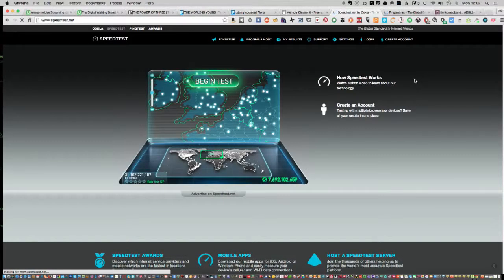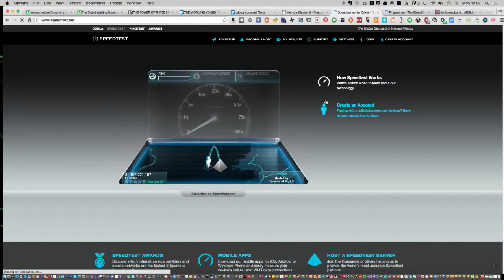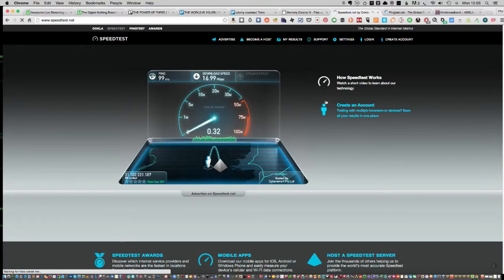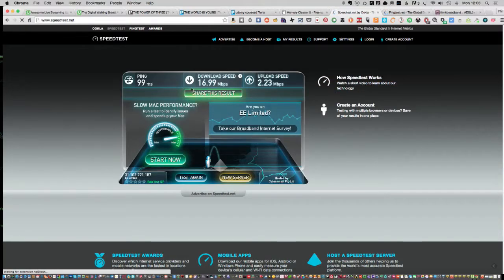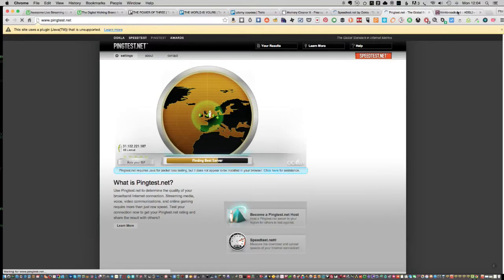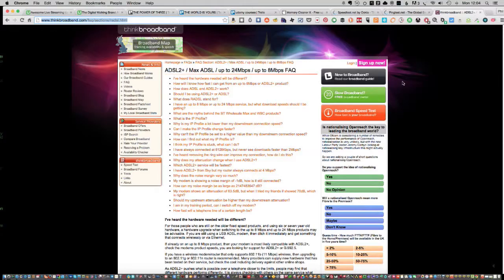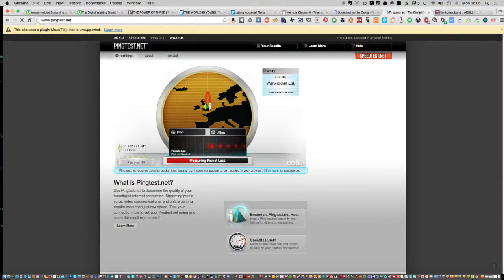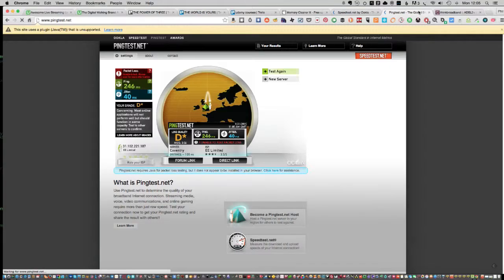wirecast & blab // 4.3 - checking speedtest and pingtest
you can find my free and paid course over on udemy and teachable

My very first course on udemy about wirecast and blab.  i was getting asked a lot about how i was managing to get my green screen background working on so i felt that it would make a perfect place to start putting together a course.

I'll be honest i jumped straight into udemy not really knowing what i was doing and just wanted to take part, i've learned a lot and i believe all my newer courses will just get better and better when i have newer equipment.

I hope you'll come on this journey with me as i try to build up my digital training online. My intent is to build a retreat for digital creatives, wandering digital nomads in three locations in the world - the first in spain, the second in tallinn and the third in chattonooga!

my creative journey has been a weird and wonderful one and now in my forties i feel i have a lot of wisdom and experience of many years to share with you. if you need any more advice or have comments please leave me questions. i'll do my very best to get back to you. --

i’m using

- apogee mic 96k professional microphone (£199)
- logitech c920 web camera (£50)

i love and i want (for bella, videodirect and me!)

- amazon fire tv game controller (£40) (remote game playing)
- amazon fire tv 4k (£80) (static for videodirect/ella)
- mis gs60 6qe ghost pro 4k (need for mobile gaming!)
- nintendo handheld console 3ds XL (£170) (she lost last one!)
- pokemon alpha sapphire (£40) (new pokemon game!)
- panasonic dmc-g7 camera (£500) (4k camera for nomad pics)
- canon powershot g7x mark II (£620) (daily vlogging camera 60fps)
- canon xa xc10 full hd (£800-£1600) (4k static shots for nomad.video)
- lexar professional 64gb 3400x (£160) (card for the camera above)
- samsung galaxy s7 32gb (£465) (that android life)

- anker powercore 1000 portable charger (£16)
- anker powercore 20100 (£24)
- aukey bluetooth sport headphones (£13) (sound awesome too!)
- wakawaka base 5 (£99) (great solar base for digital nomads)

things i’m getting soon and will review

- vanguard veo am-264tr (£80) (for vlogging/filming)
- apple iPhone SE 64gb (£465) (4k, up to date, speedy, content making)
- uhuru rechargeable mouse, noiseless/silent click (£13) (course making)
- gopro hero session camera (£159) (time-lapse, b-roll)
- wakawaka base 10 (£140) (solar charging on the road)